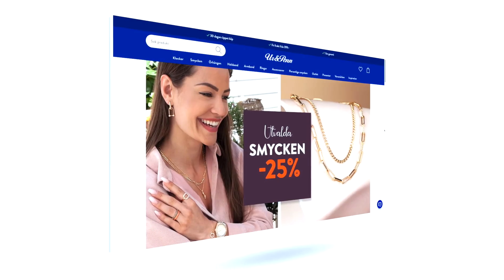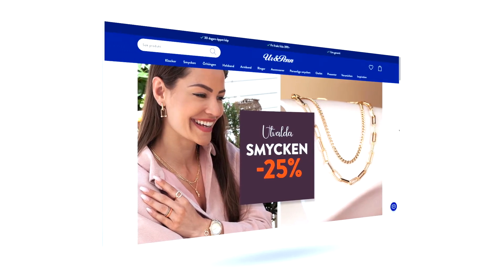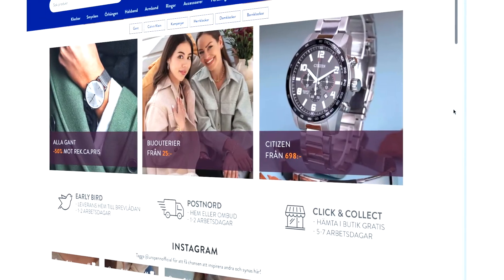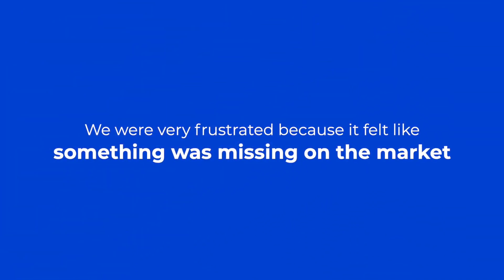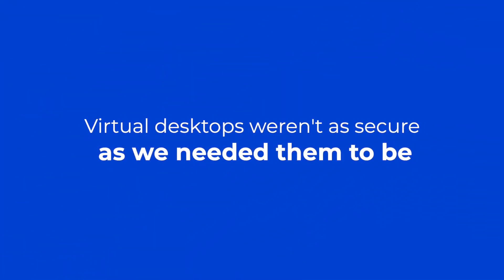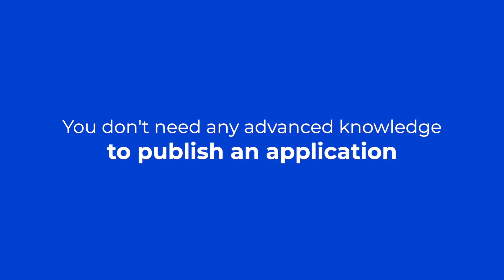Retail Chain Ur&Penn Replaces Virtual Desktops (VDI) with Cameyo's Virtual App Delivery (VAD)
When retail chain Ur&Penn made the decision to migrate from Windows PCs to Chromebooks, they quickly realized that there were still several legacy apps they needed which wouldn’t work on Chrome OS.

“We knew we wanted to make the move to Chromebooks, but we still have several Windows apps that our staff rely on to be productive,” said Emir Saffar, CIO at Ur&Penn. “Despite the cost, security, and management benefits of Chromebooks, we couldn’t proceed unless our staff could maintain access to their critical apps.”

Ur&Penn first attempted to utilize Virtual Desktop (VDI & DaaS) solutions from Citrix and then Nutanix, but complexity and user experience issues forced them to seek out a different path. In this video, Ur&Penn's CIO discusses why he switched from Virtual Desktops to Cameyo's Virtual Application Delivery (VAD) service, and the benefits they've seen as a result.